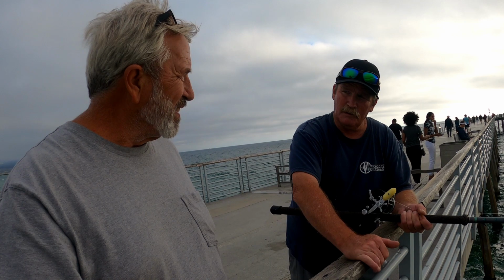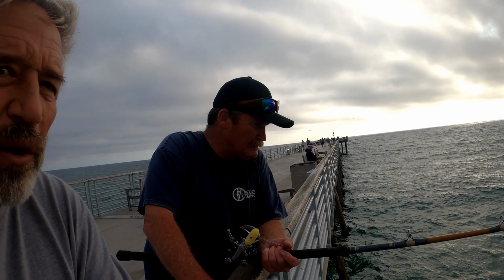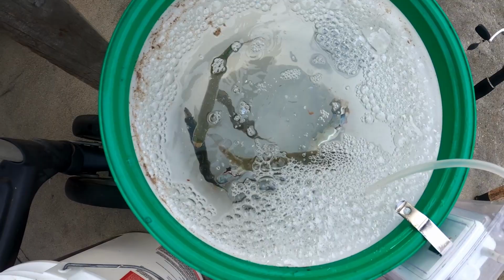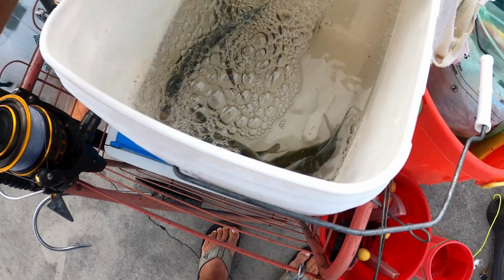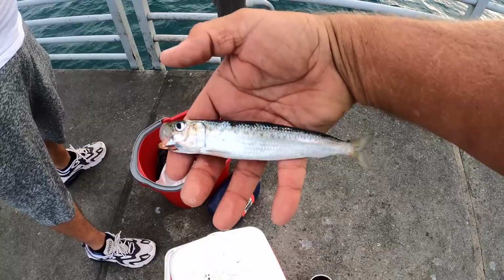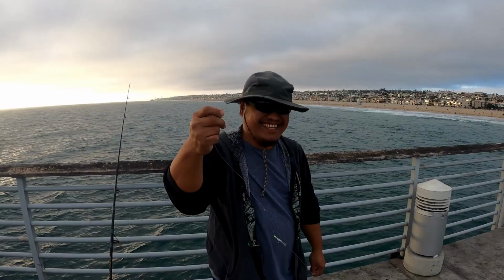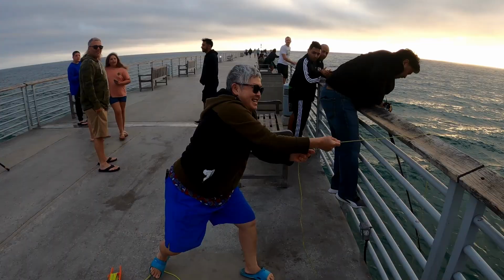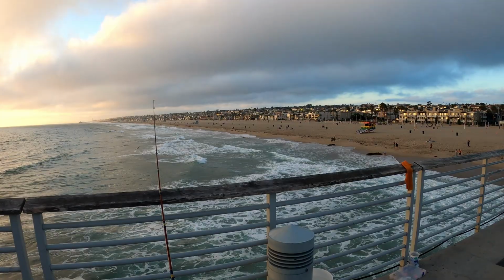Hermosa Beach Pier How to Fish for Halibut & Shovelnose Shark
Cousin Jim shows you the fishing as it happens on Hermosa Beach Pier.  From catching bait fish to turning those bait fish into huge table fare such as Halibut, Croaker, or even Sand Sharks (Shovelnose).